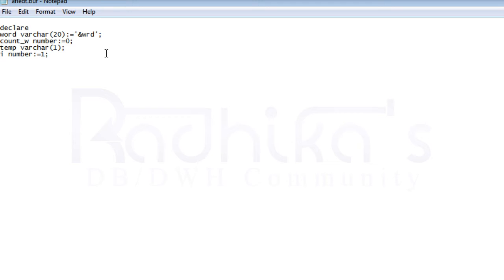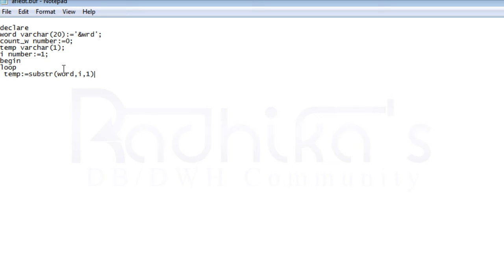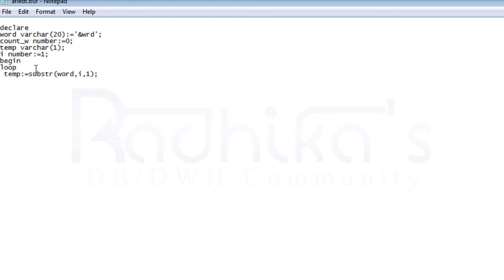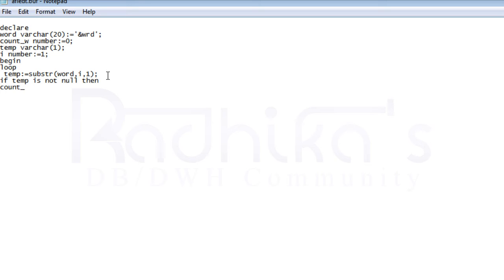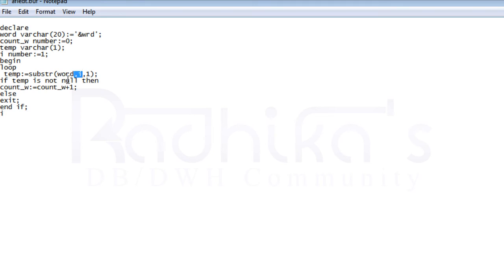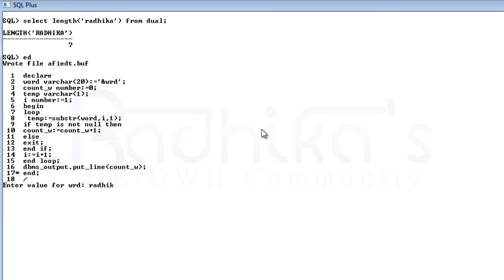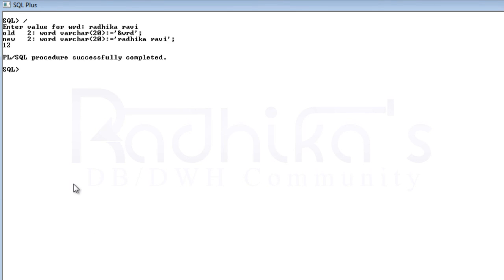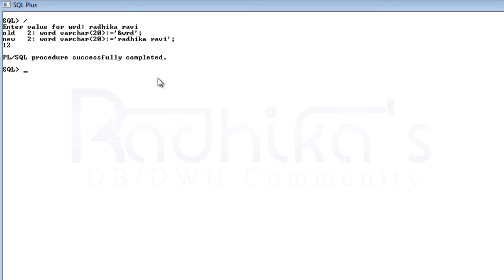PL/SQL: Without using Length function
In this tutorial, you'll learn how to get the length of a string

Package